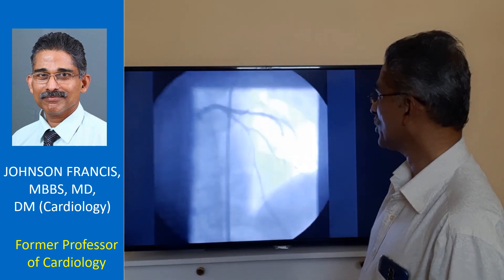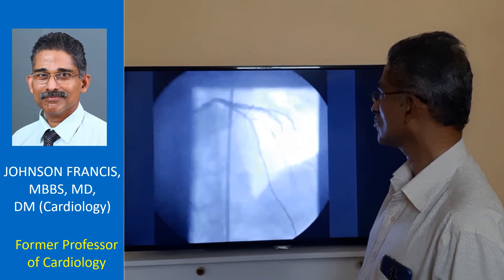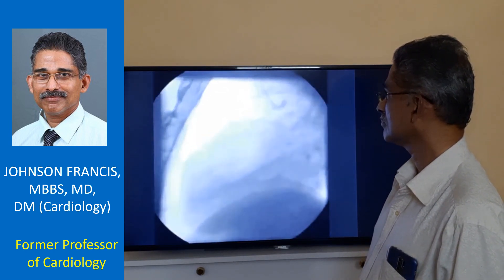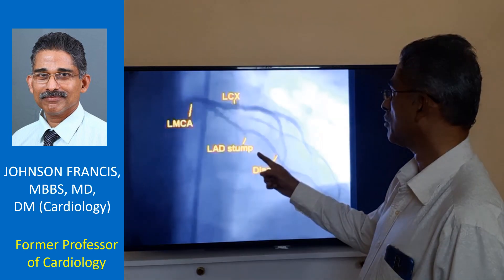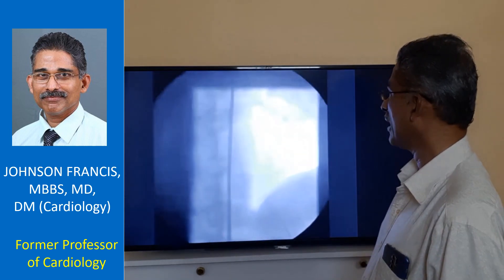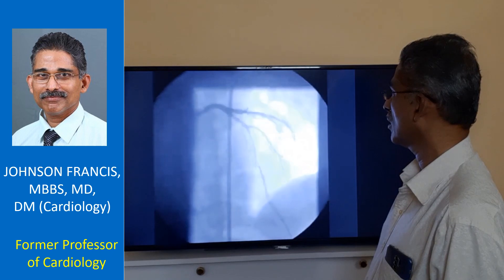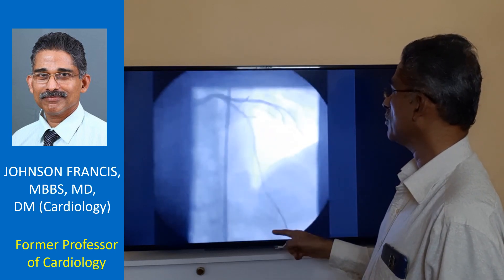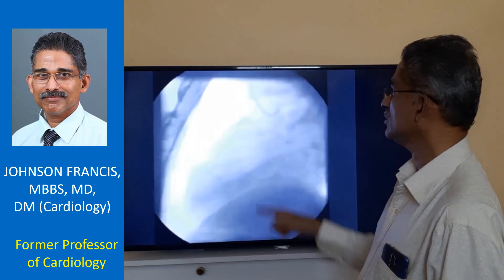Angioplasty of Left Anterior Descending Coronary Artery